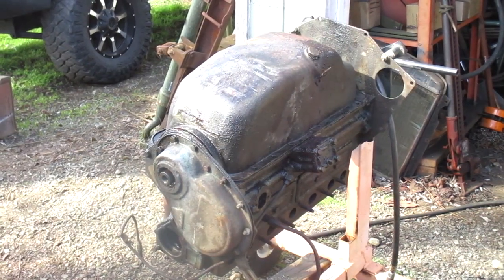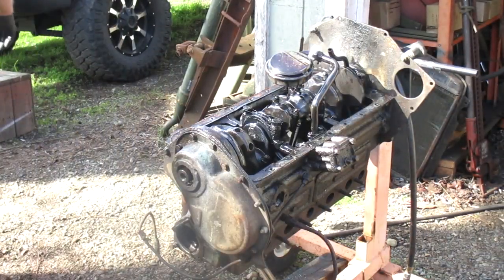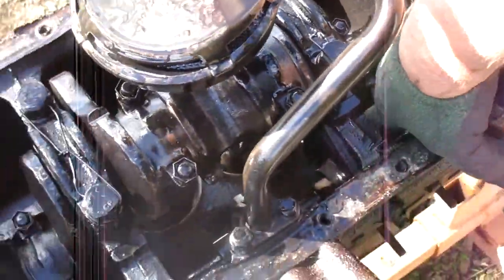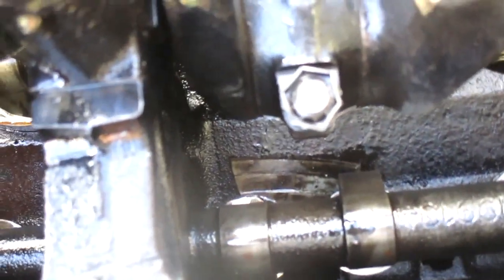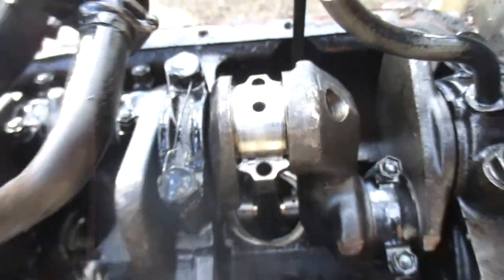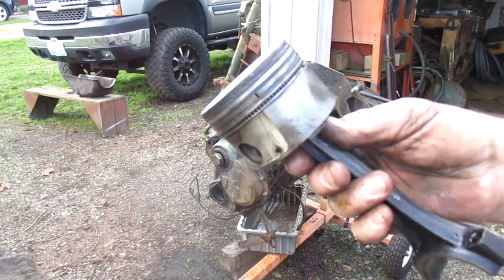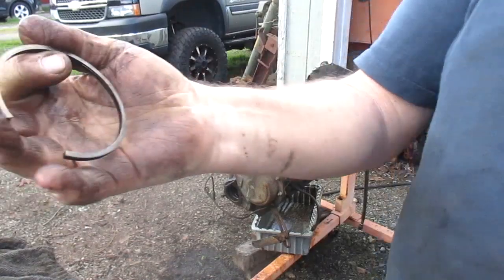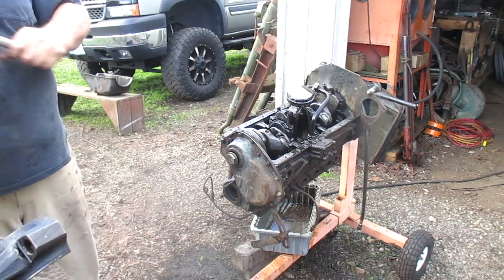Weasel Engine Inspection, what caused it to fail.